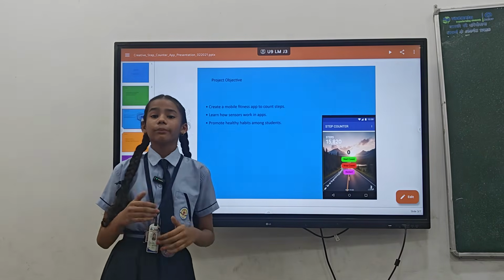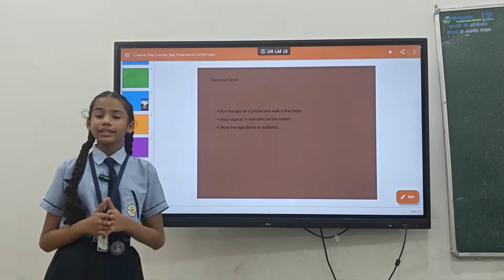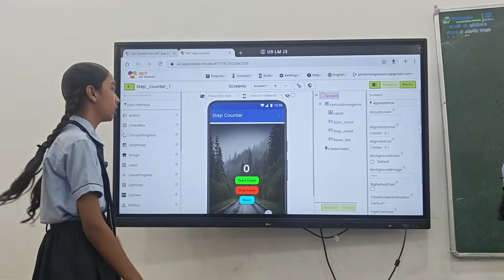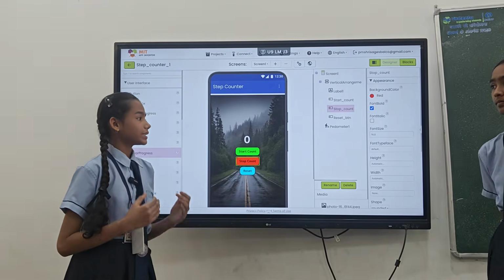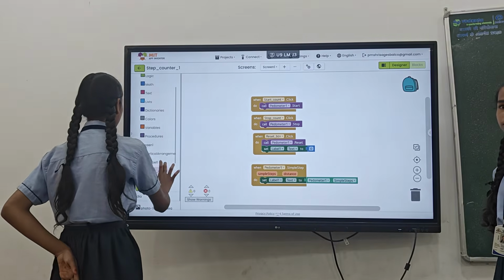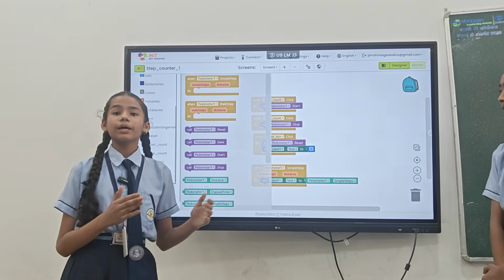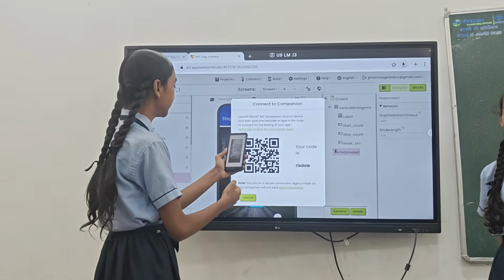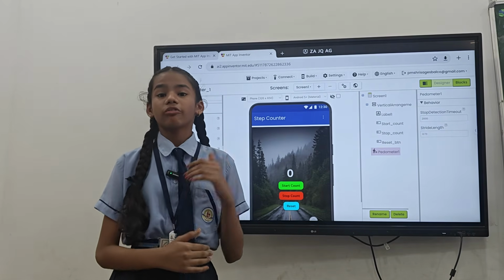7th Class Students Made Step Counter App | Full Project with PPT & Code Blocks Explained!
In this video, Class 7 students created a Step Counter App using MIT App Inventor. They explained the PPT presentation, app designing, and block coding step by step. The students showed great interest and creativity in learning app development.

Watch till the end to see their full explanation and project demo!